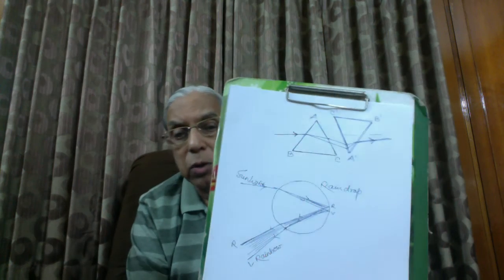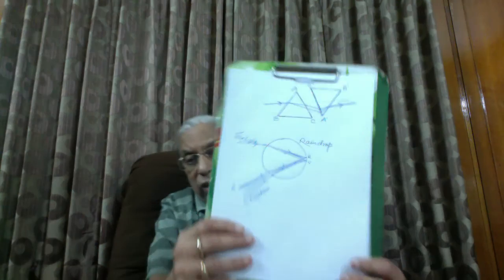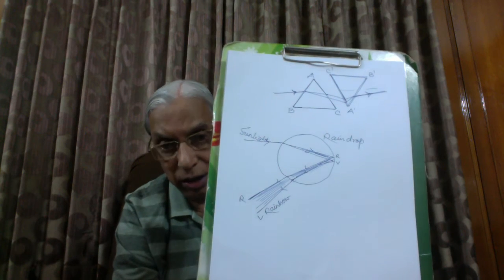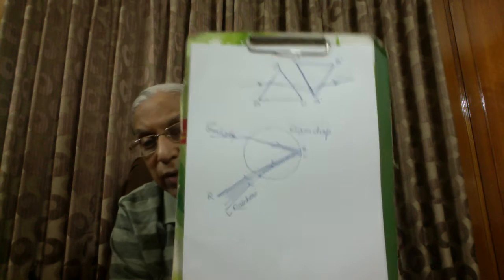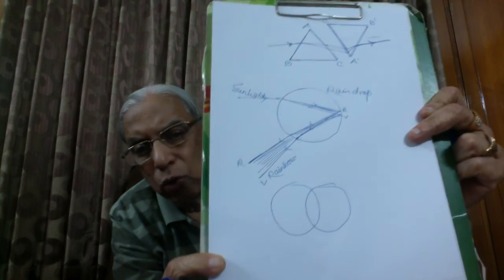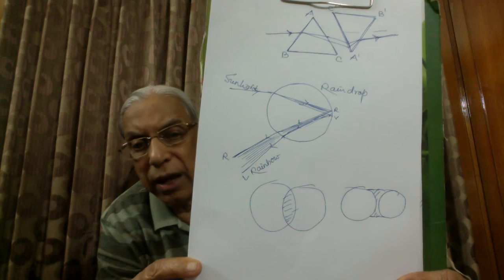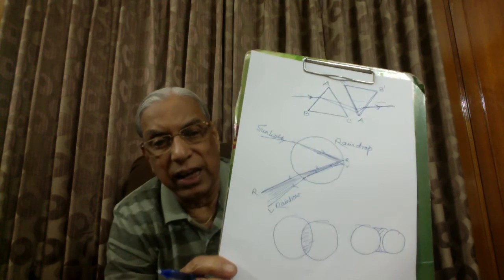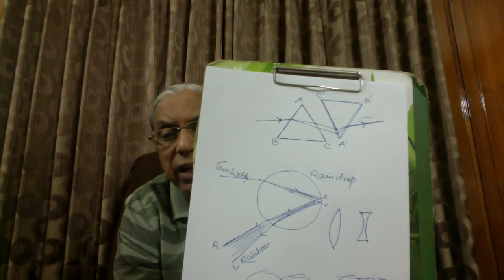Recombination of colours and refraction of light in Nature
BVN teaches recombination of colours and refraction of light in Nature.